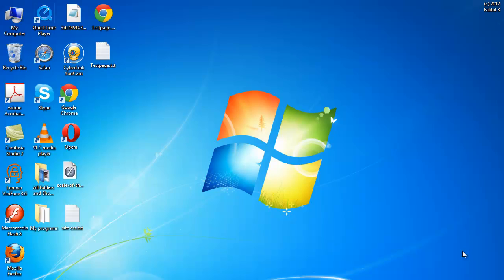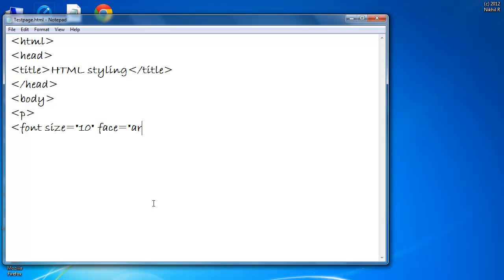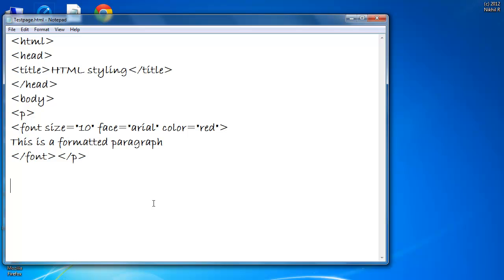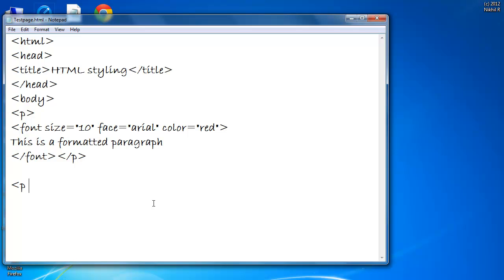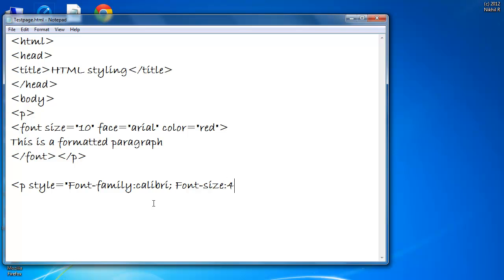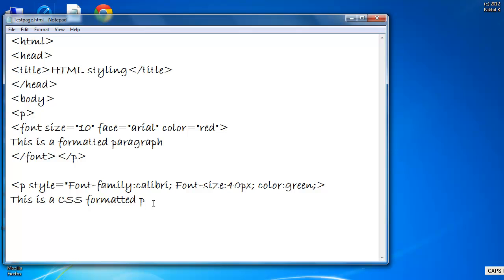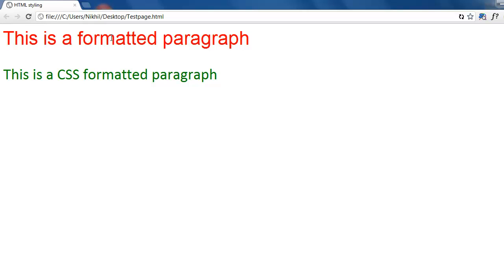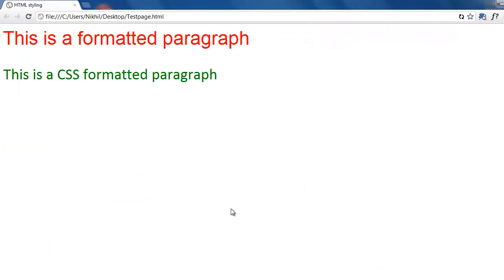How to Change Color, Font, and Size of a Text in HTML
Yo Guys? What's Up? How is your experience with Alphixia? Hope you all are having a good time with us. So In this video you will learn how to change the color, font and size of a Text in HTML. This can be done with the two tags - The font tag and they style tag. But the font tag has been deprecated by the World Wide Consortium (W3Consortium) and has suggested to use the style tag instead. Both ways are explained thoroughly and you will easily understand it.

You can learn more such things by checking out our channel for more Tutorials of HTML.

You can also ask your doubts and get satisfying answers by our Experts. You can also ask your questions on our

We will keep helping , as we think it is our religion to help people! Thanks!

Pranjal - Owner